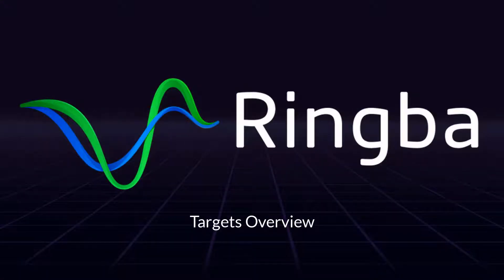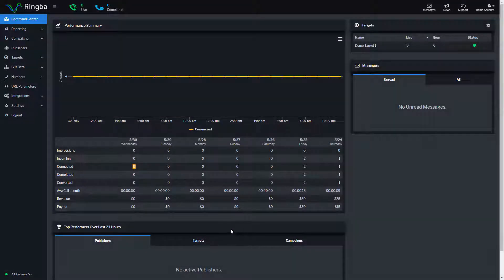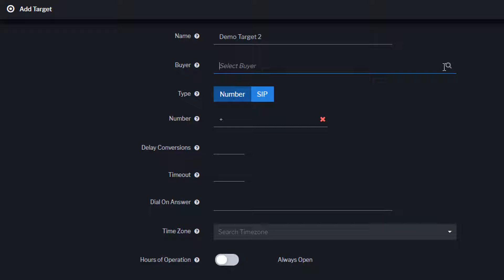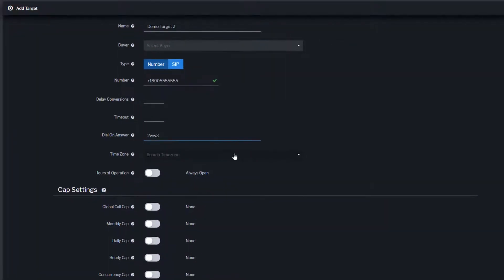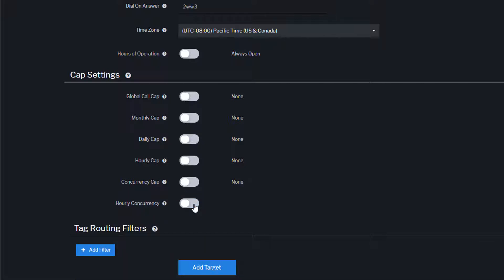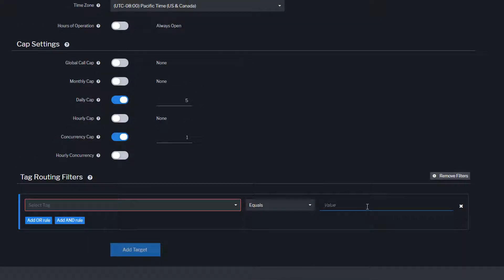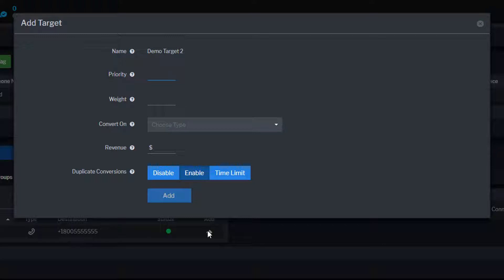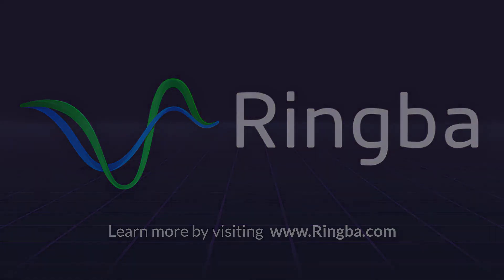Targets | Ringba Call Tracking & Analytics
Learn how to setup and manage Targets to route your call traffic in your campaigns and routing plans.

Targets are the receiving party of any calls routed through the Ringba platform. A typical call flow starts with a call generated by you or a Publisher, and ends with a Target accepting and answering the call.

A Target is defined by an inbound phone number or SIP address and includes options for setting hours of operation, volume and concurrency capping and dynamic tag routing filters.

Once configured, Targets can be added Routing Plans that use Priority and Weight settings to determine where a call should be sent.

How to Create a Target
To create a Target, navigate to “Targets” from the menu, select “Add Target” and configure all of your Target’s Settings, Capping Rules and Tag Routing Filters.

How to Add a Target to a Routing Plan
To Add a Target to a Routing Plan, navigate to “Campaigns” from the menu and select “Manage Campaigns”. Find the campaign and get into the “Campaign Details” page. Scroll down to Call Routing. Find the Target and click “Add”.

From here, you can set your Campaign-level Target Settings including; Priority, Weight, and Conversion Settings.

“Priority is used to determine the order that Ringba will route calls from the Campaign to the Targets in the Routing Plan with ‘1’ being the highest priority. Target “Weight” is a sub-setting of priority that is used to balance call routing between targets that have the priority.

The Ringba Call Engine routes a campaign’s call traffic through your routing plan using the Target’s Priority and Weight Settings. With 2 targets in our routing plan, each with a priority and weight of 1 -- Ringba will route calls between each of the targets equally as long as they availability based on their configuration.

ABOUT RINGBA

Ringba is a global communications platform for connecting consumers with businesses. Purpose-built for performance, reliability and flexibility, Ringba provides on demand access to telecom networks in 60+ countries, intelligent call flow management and real-time analytics and reporting to performance marketers, contact centers and pay per call networks.

No contracts or commitments. We're confident our call management platform will drastically improve your Return on Investment.